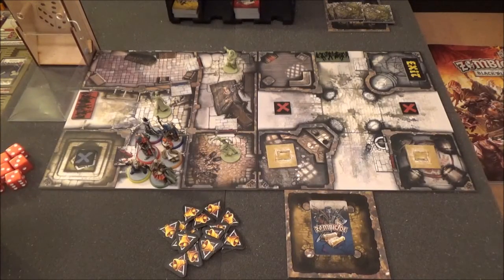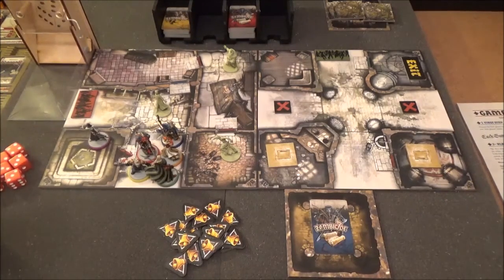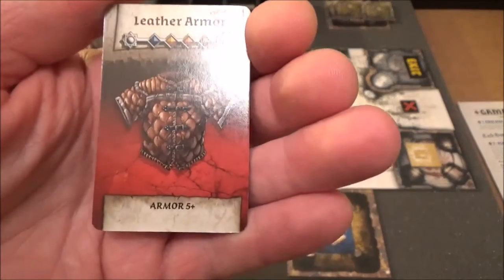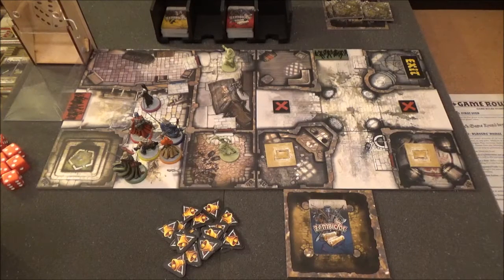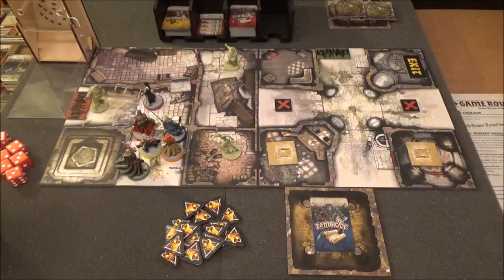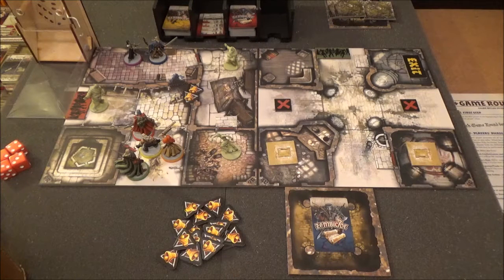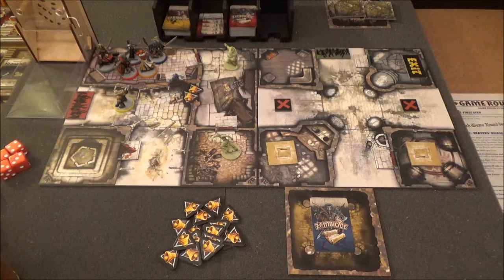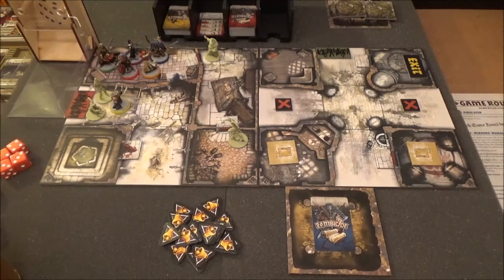Zombicide Black Plague: Chapter The 1st Something Wicked This Way Comes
|| TubeTables @ BGG - || Intro ends - 0:38

They had approached each other cautiously in the glare of early afternoon. The zombie attack had been several days ago. The terrified screaming and shouting of those unfortunate enough to have been caught and devoured alive had slowly decreased in the following hours and a day or so ago the noise had subsided completely; except for sometimes the soft sound of shambling footsteps and low guttural groans. Perhaps these six survivors had ventured forth because it was the Sabbath day? None of them could properly answer but here they were outside the old church amongst the bloody remains and shattered detritus of some bitter but forlorn pitched battle. God had not intervened here in front of His House. Six they were and without comment they joined forces. Nothing needed to be argued in its favour and besides they had already learned the value of silence. They conferred in whispers and the old miser from the manor confirmed what had been tavern tattle for many a year. He was a magician and in his laboratory in town he had the means to spirit everyone from this place. The knight nodded and said softly ‘A goodly plan Master Baldric. We cannot defend ourselves here against a Legion of the Damned. Let us leave this accursed place. Aye and swiftly. None of us wish to spend another night in this rotting sinkhole of stinking evil I’ll wager…’